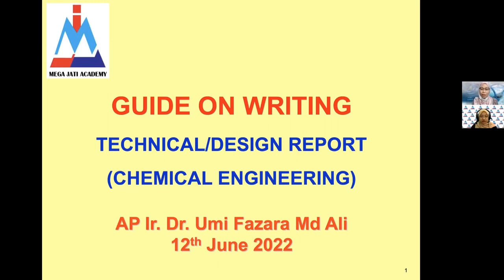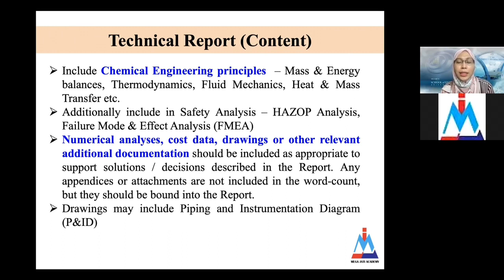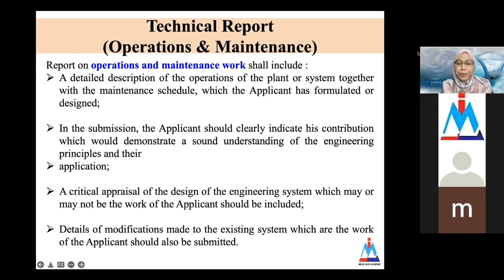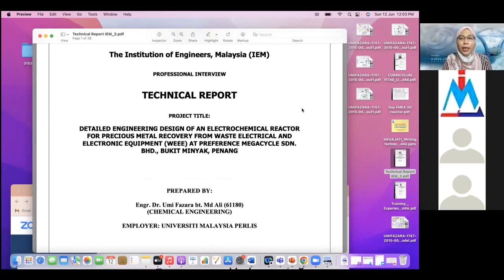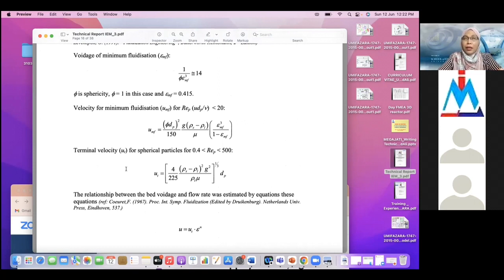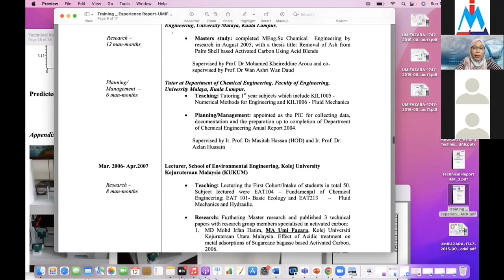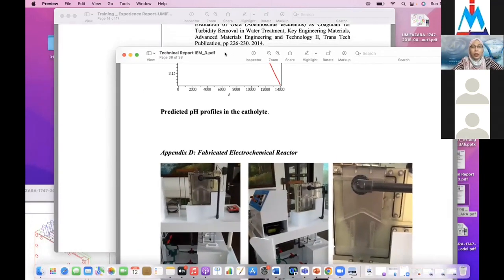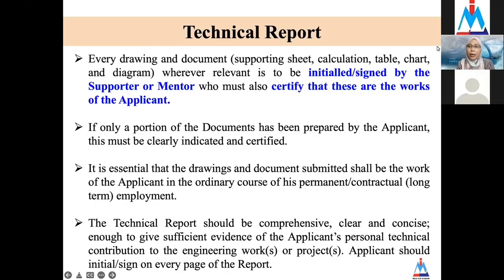Webinar Report Writing Guide for PAE Application : Chemical